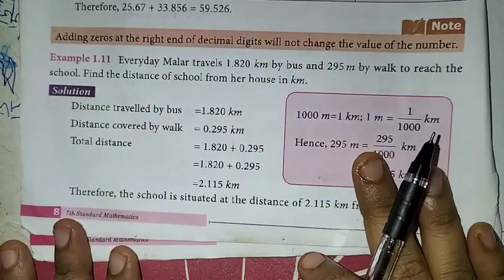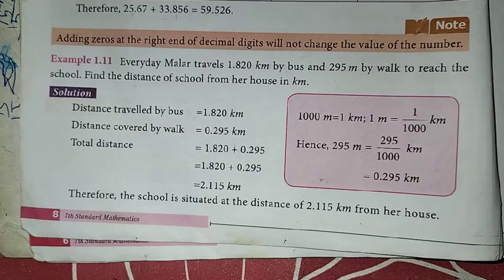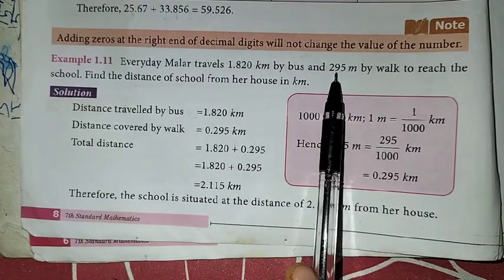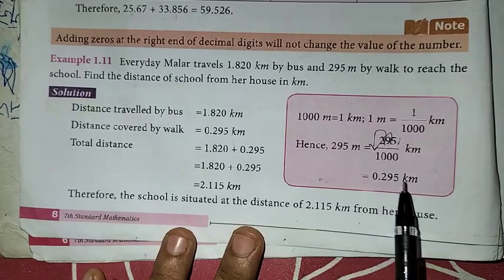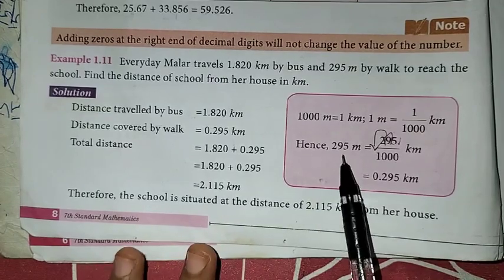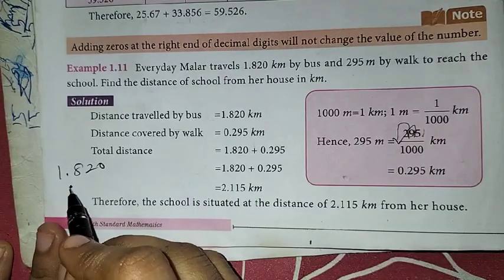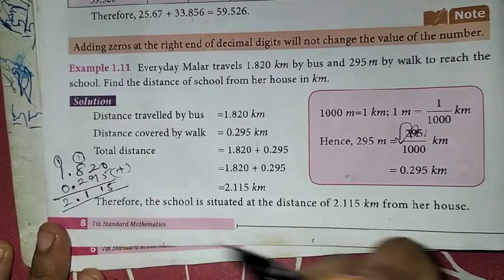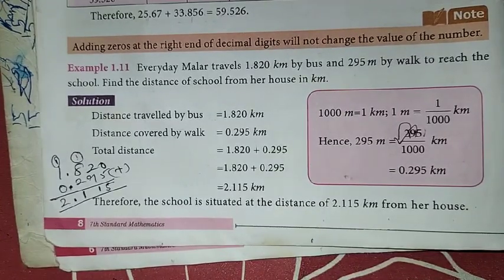7th Maths T-3 Ch-1 Number system | Example-1.11 | Samacheer One plus One channel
This video contains for 7th standard Maths, Term-3  Chapter-1 Number system, Example-1.11 complete solution.

My Another Channel 👇
Sangeetha Media